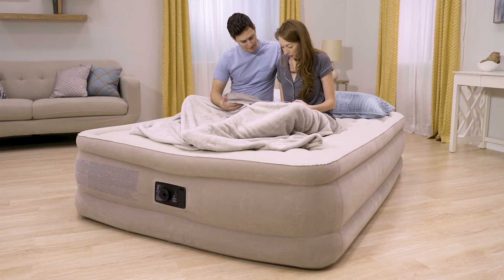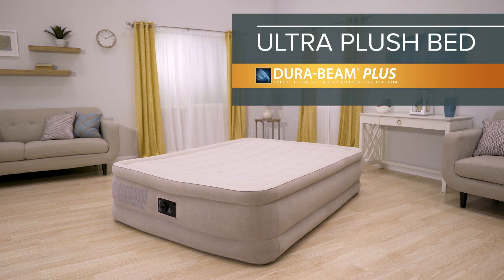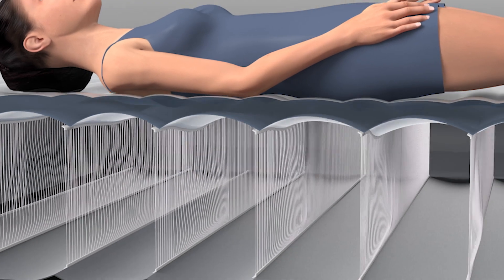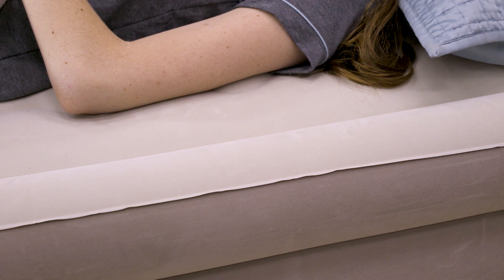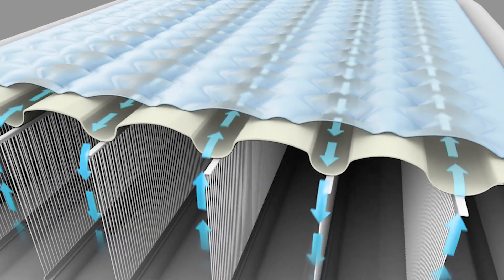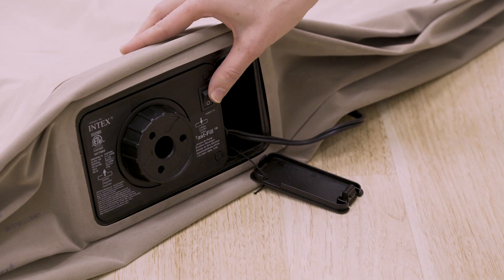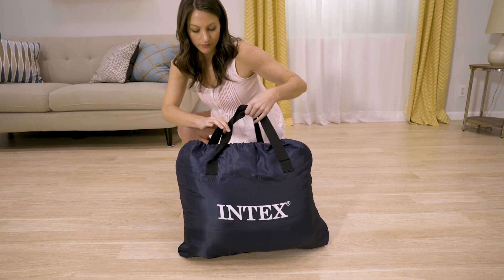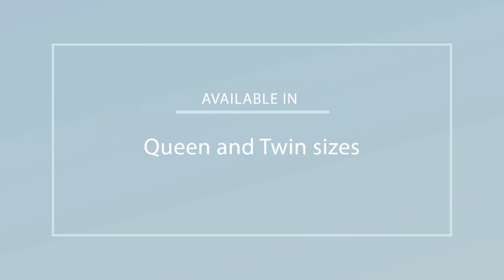Intex® 18in Dura-Beam® Plus Ultra Plush Air Mattress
2018 model shown. 2019 model comes with a new and improved internal pump.

Here's an airbed that is sure to impress your most important guests: The Ultra Plush Air Mattress is designed with revolutionary Fiber-Tech Technology. This raised bed combines comfort, convenience, and great appearance into one luxurious air mattress, with its unique textured sleeping surface and inflated outer perimeter band for superior stability, comfort and support.